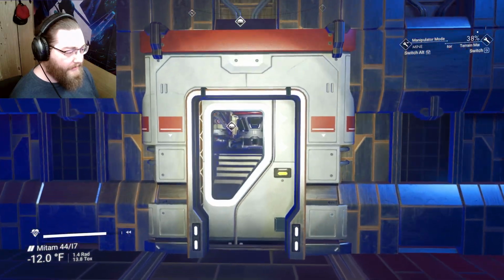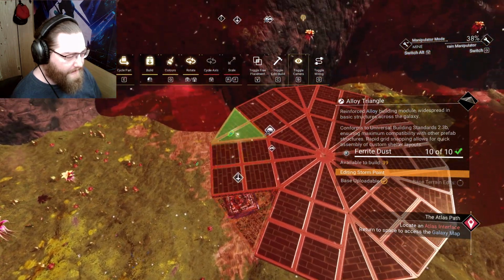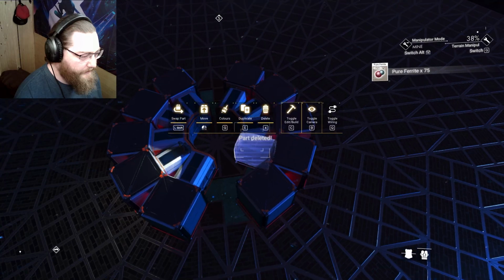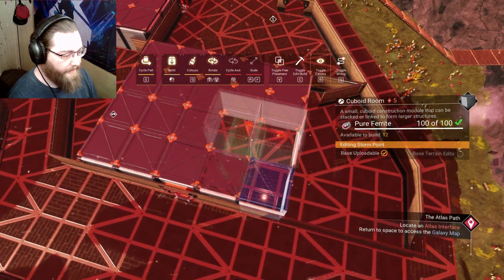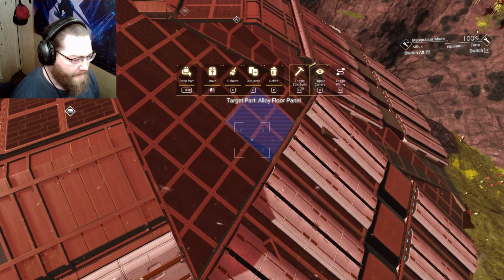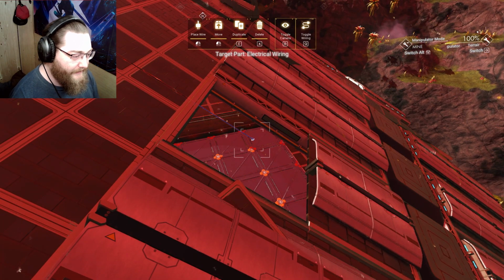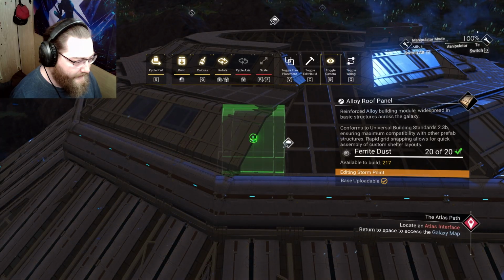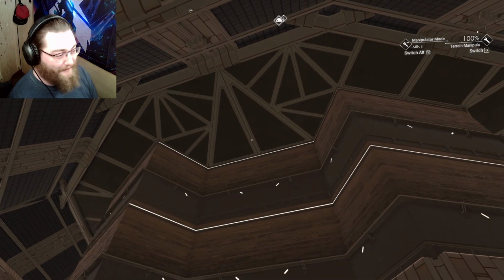Constructing Stormpoint | No Man's Sky (Ep. 5)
Hey Travelers! We're finally getting into building our base! That's right! 20+ hours of hard work and questionable techniques have paid off and now we've got somewhere really cool looking to store all our stuff! There's a few cool tips and tricks in here too, so stick around for those!

The Gamestorm Discord is LIVE!